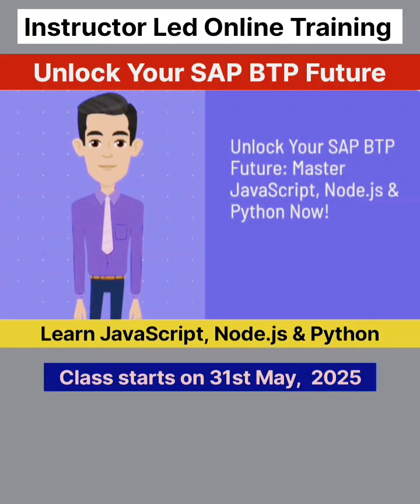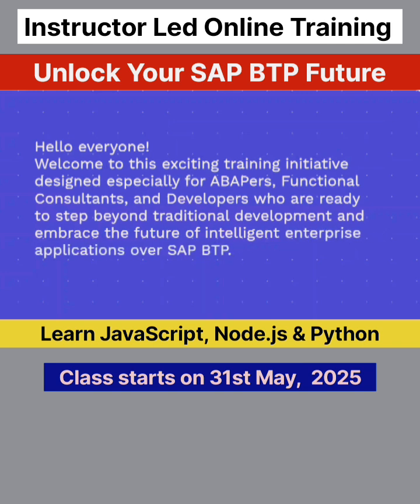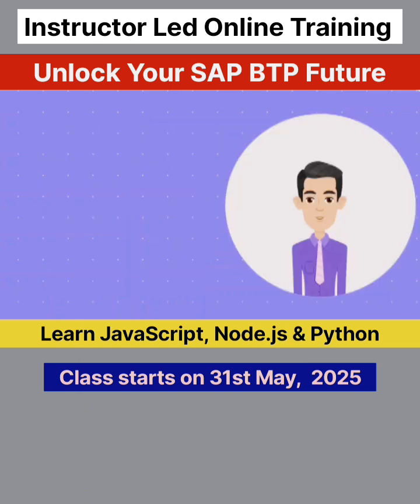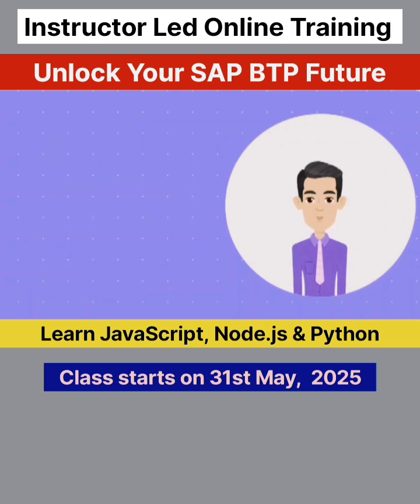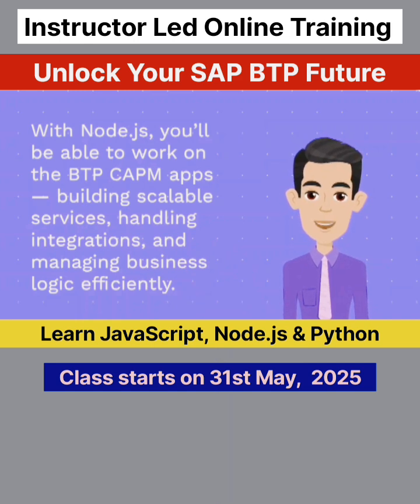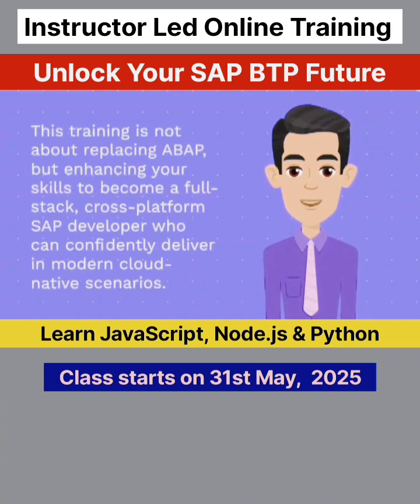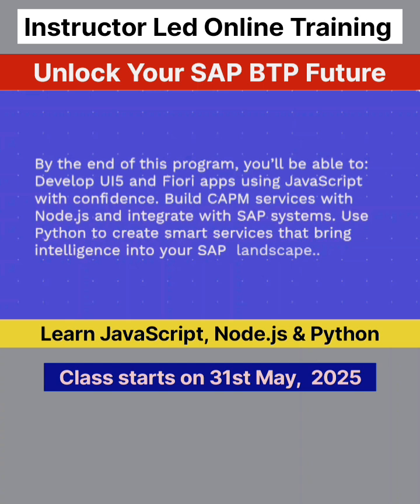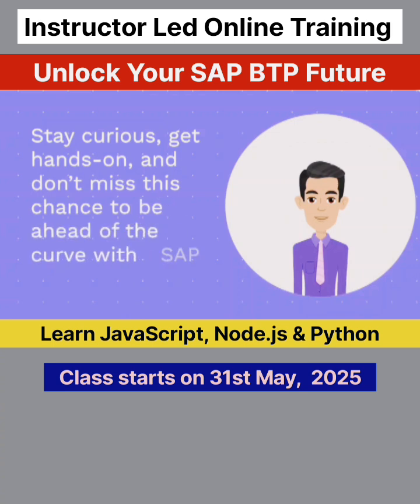Starting new Training on JavaScript, Node.js & Python for BTP Development.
Hurry up!! Enroll yourself today.